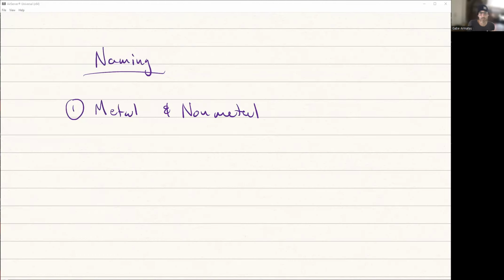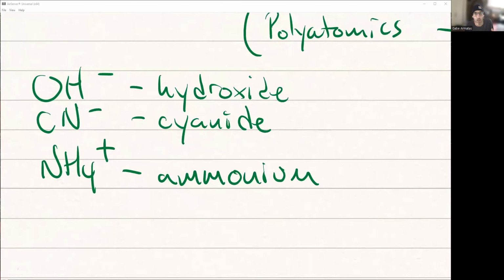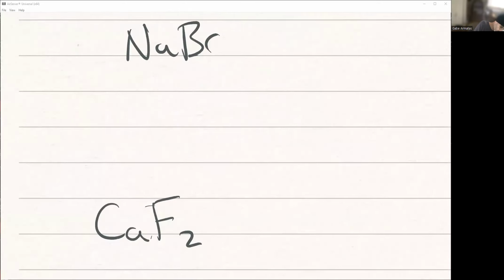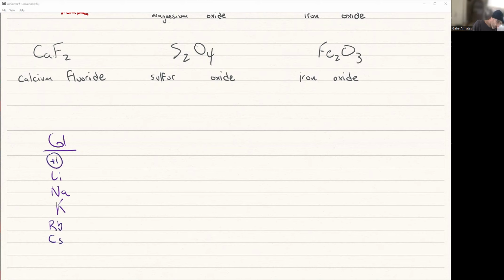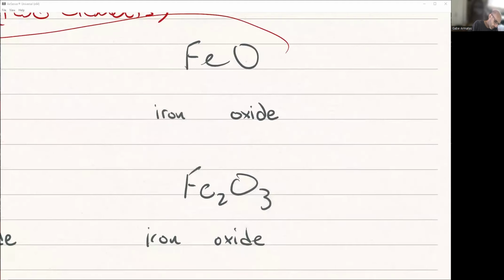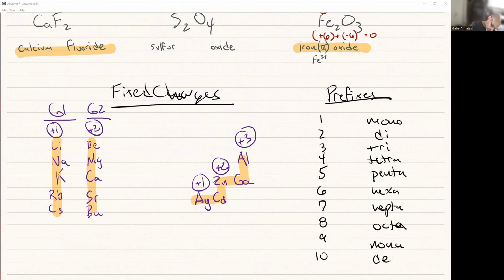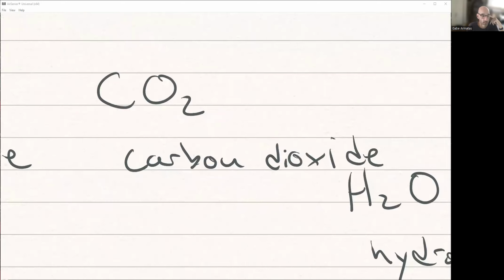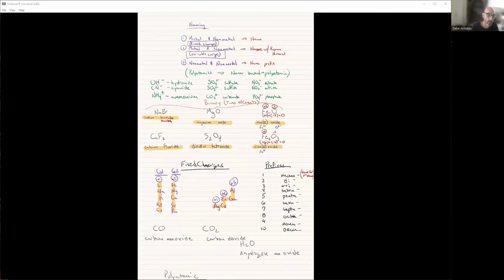CHE 100 - Chemical Naming (Nomenclature)